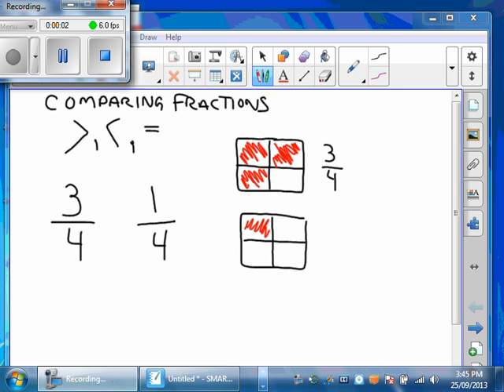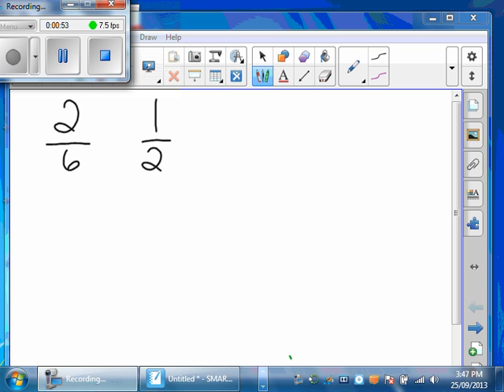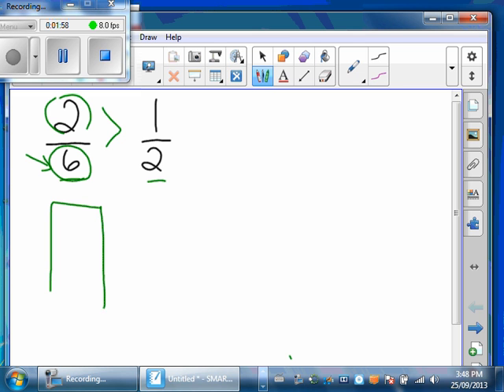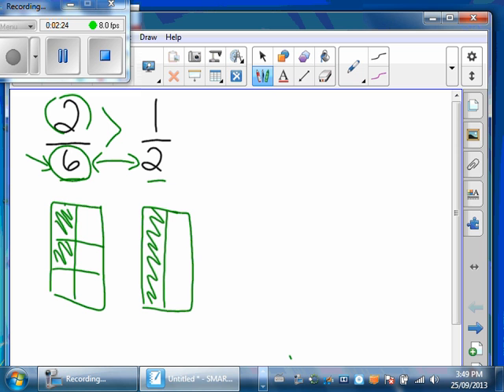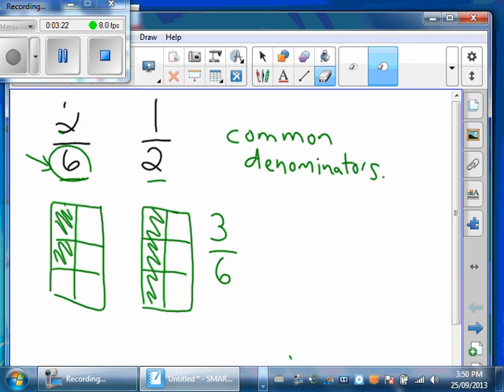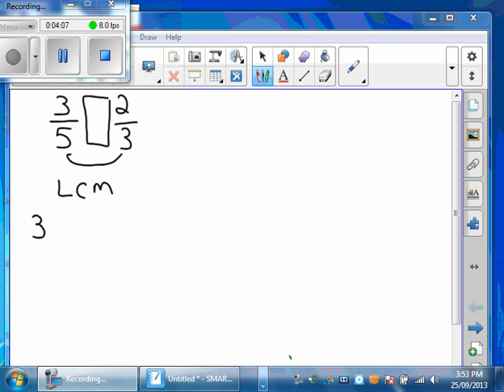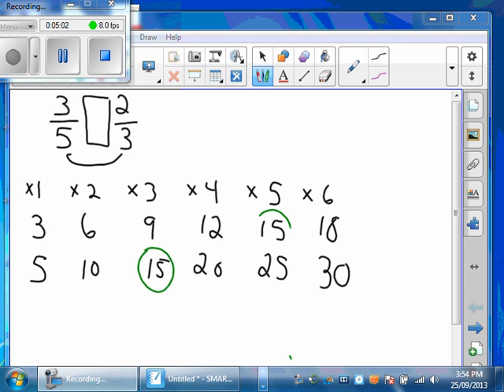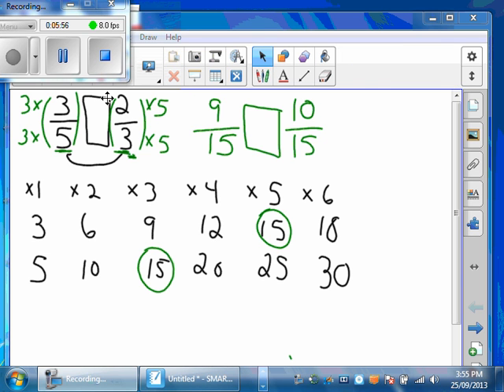How to find a common denominator to compare fractions